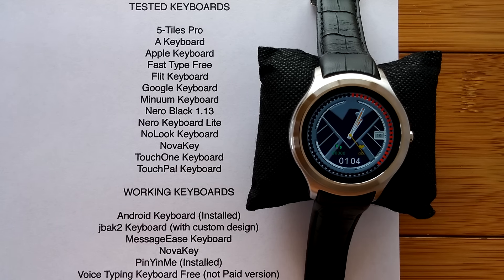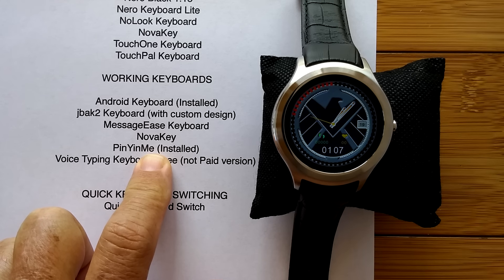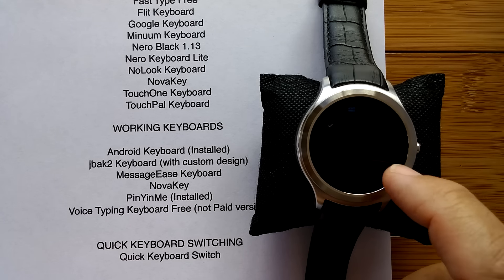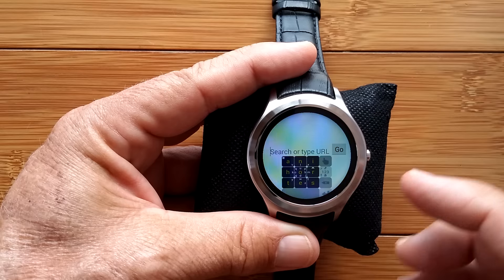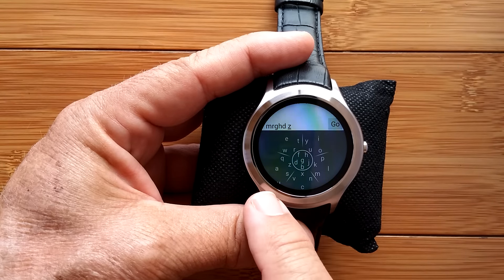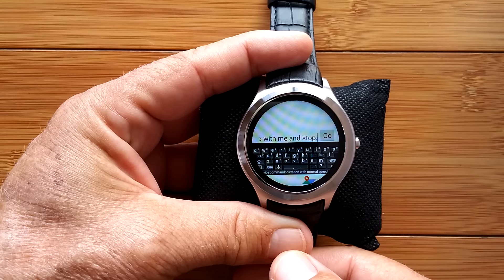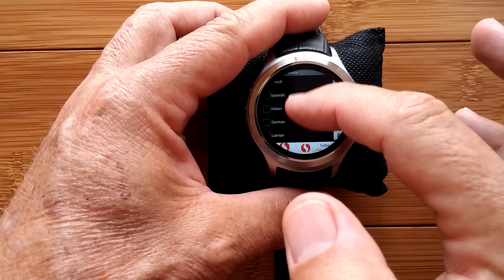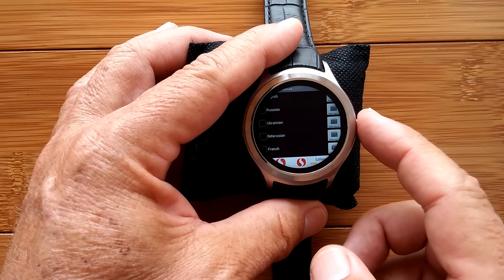No.1 D5 Smartwatch Keyboards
As with your phone, you can install 3rd party keyboards on your Android based No.1 D5 (or K8/K8 mini/K18) smartwatch. One HUGE problem with most keyboards is that they are designed for rectangular screens, and they run edge to edge to make the most use of the screen space. They simply won't work on a round screen.

There are a very few exceptions, however, and those keyboards that play well on a round watch are featured here. At the end of the video you will see the culmination of a work in progress by a Russian developer specifically targeted to this watch. Be sure to check out that keyboard. If you decide to install it, you'll need his custom files, and the link below will get you to the page with his XDA-Developers Forum post. Look for message #262:

In order to get his files to work, you will need the keyboard design program installed. You can download it from the Google Play Store here:

Remember to install this app, then open it so it can create the necessary files and folders on your watch. Then download PaulBort's files from the XDA Forum, unzip them on your computer, and move them to your watch after plugging your watch into your computer and linking it as a USB storage device. Follow the video to see exactly where to place the files and how to link them in the keyboard application.

As for the other keyboards discussed, here are direct links to download them from the Google Play Store:

Finally, to make the job easier, download and install the Quick Keyboard Switch app:

UPDATE: For those excited about the TouchOne round keyboard, well, the version I have that runs on Android 4.4 loads up and looks like the TouchOne keyboard layout when installed on a phone, not the round layout for a watch. If we ever get it working correctly for the watch format (it works great for Android Wear, but not for straight Android), I'll do a whole video on that. In the meantime, it doesn't work on the round watch as the corners are cut off.

UPDATE 2: OK, there’s a lot more to the MessagEase keyboard than I was able to cover here (or even knew about at the time I made this video). If you’re seriously considering this keyboard, take a look at their detailed